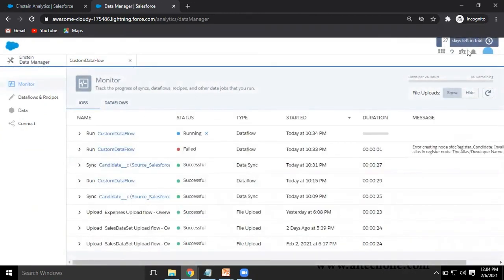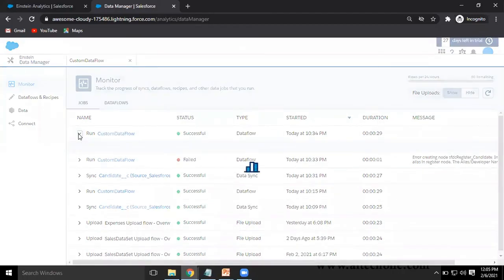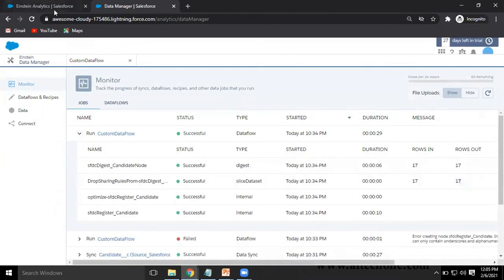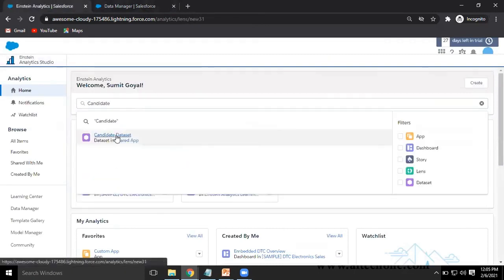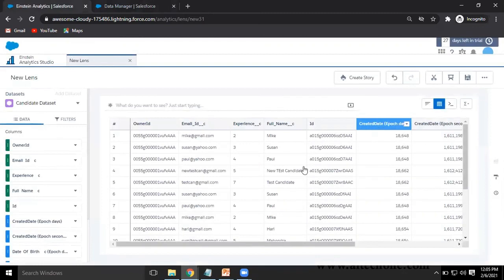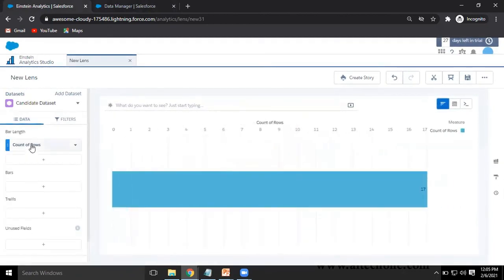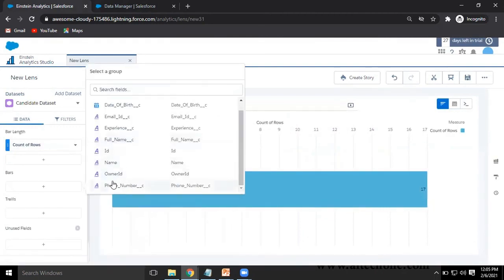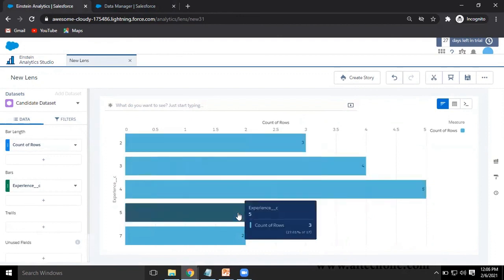Salesforce Einstein Analytics How to use Salesforce Connector